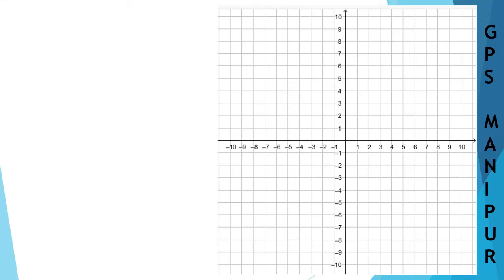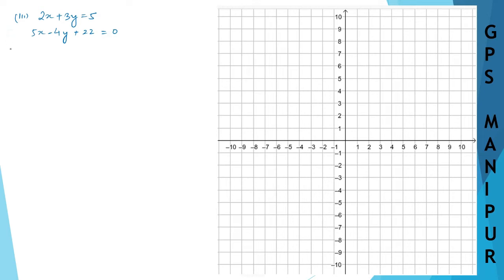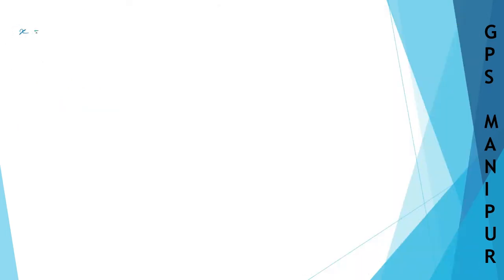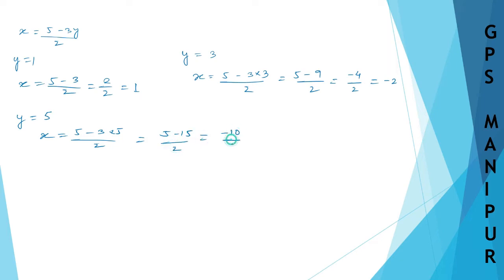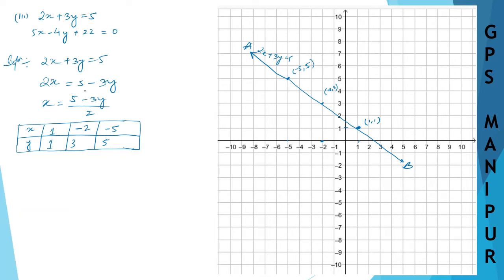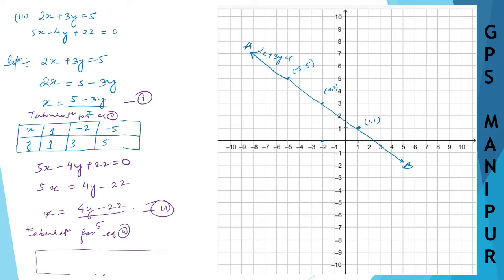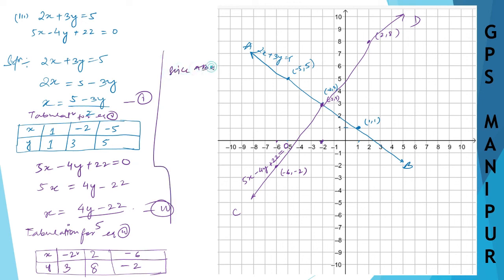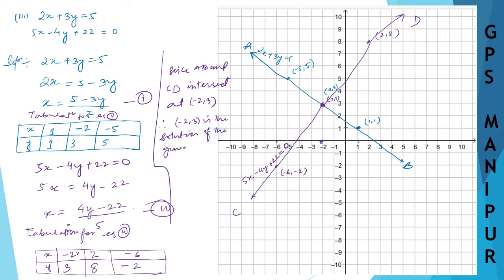PAIR OF LINEAR EQUATION INTWO VARIABLES || CLASS X EX.4.1 Q.3 (iii) || MANIPUR BOARD || GPS MANIPUR